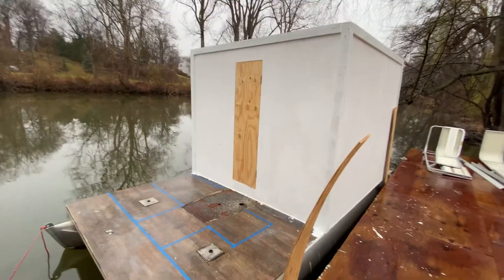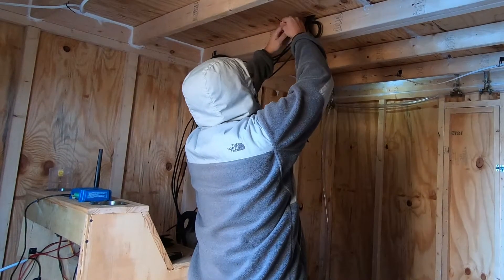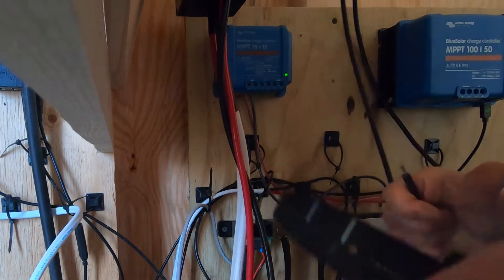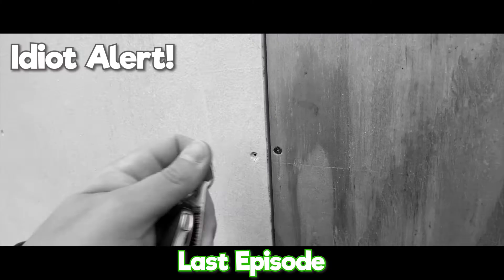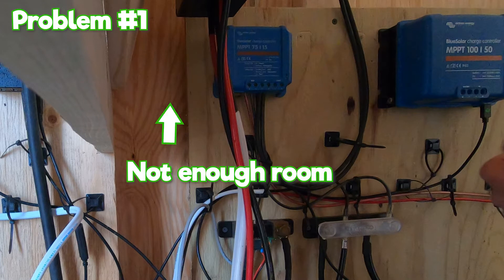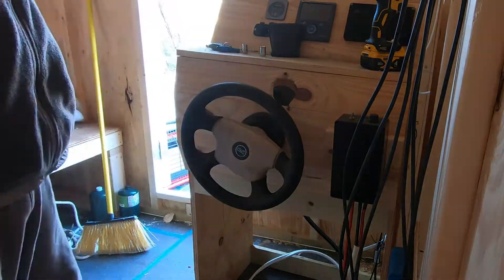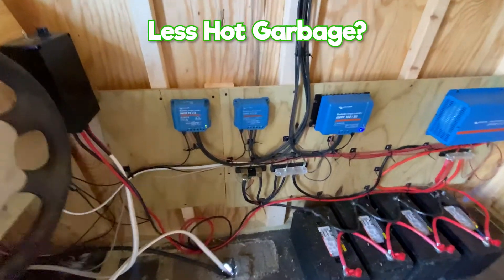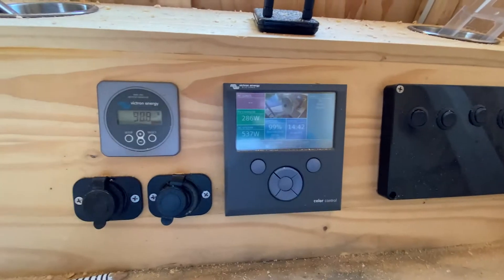2 Problems with 1 Solution (Solar Houseboat Build | Part 3)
We finally get our solar panels move from our DIY 55 gallon barrel boat to our homemade pontoon houseboat.

We ran into 2 issues when running the wires, so check out the episode to see how we solved them!

✅ Like this video if you enjoy it! (Please and thank you!)

✅Welcome to Money Pit Boating!